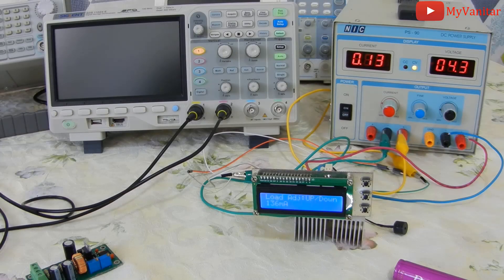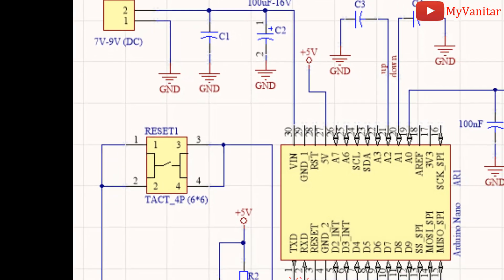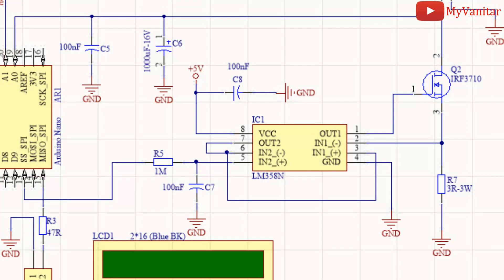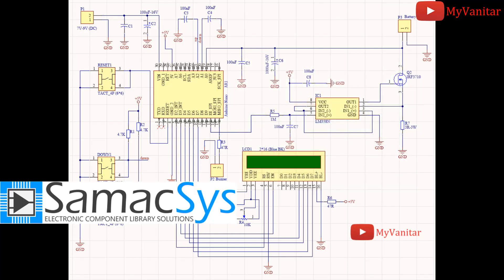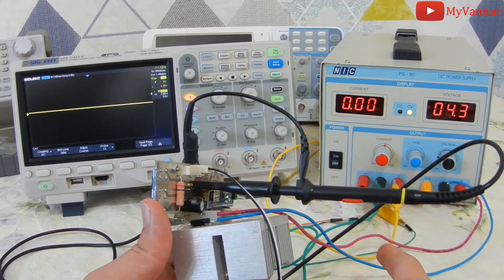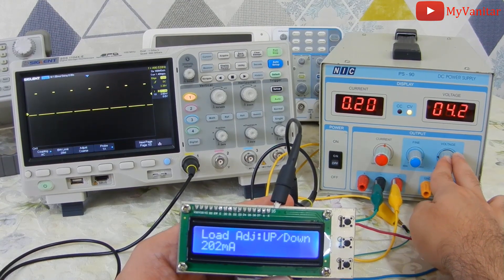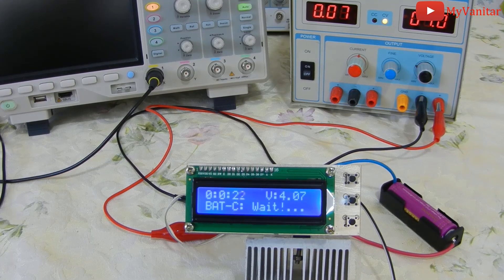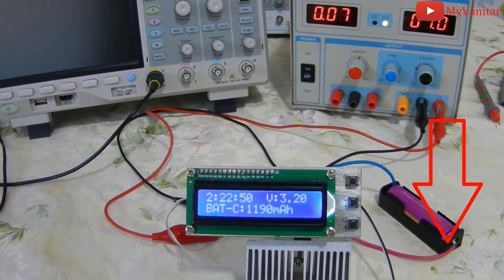Battery Capacity Tester, Identify a Fake Lithium ion Battery, Using Arduino [Lithium-NiMH-NiCd]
By Arduino-Nano and constant current load circuit
Features:
Identify a fake Lithium-Ion/Lithium-Polymer/NiCd/NiMH battery
Adjustable constant current load (can also be modified by the user)
Capable of measuring the capacity of almost any kind of battery (below 5V)
Easy to solder, build, and use, even for beginners (all components are Dip)
An LCD user interface

Specifications:
Board Supply: 7V to 9V(Max)
Battery Input: 0-5V(max) – no reverse polarity
Constant Current Load: 37mA to 540mA(max) – 16 Steps – can be modified by the user

The true measurement of a battery’s capacity is essential for many scenarios. A capacity measurement device can solve the problem of spotting fake batteries as well. Nowadays fake Lithium and NiMH batteries are everywhere which don’t handle their advertised capacities. Sometimes it is difficult to distinguish between a real and a fake battery. This problem exists in the spare batteries market, such as cell phone batteries. Furthermore, in many scenarios, it is essential to determine the capacity of a second-hand battery (for instance a laptop battery). In this article, we will learn to build a battery capacity measurement circuit using the famous Arduino-Nano board. I’ve designed the PCB board for dip components. So even beginners can solder and use the device.